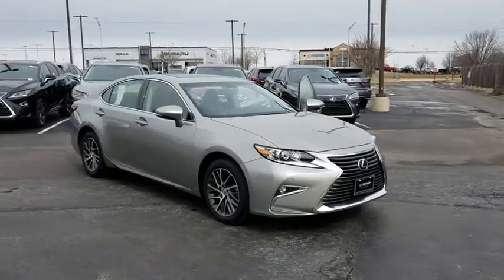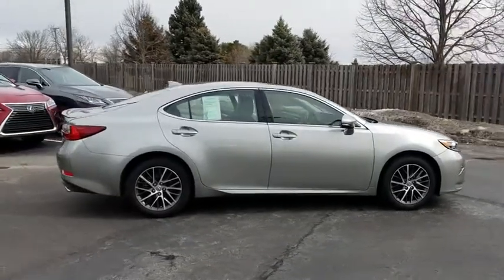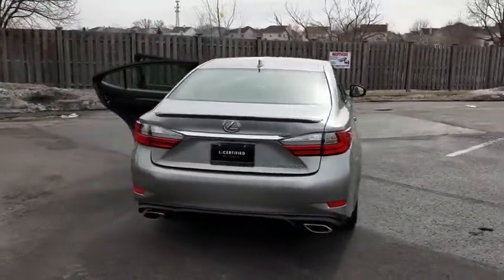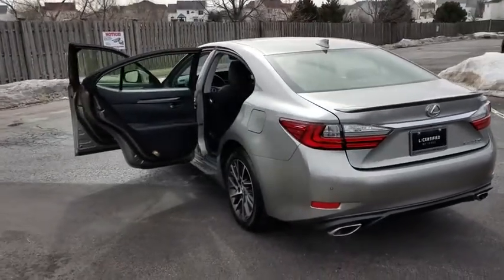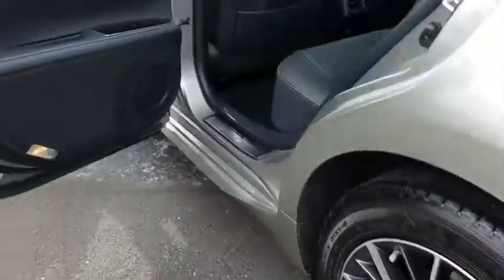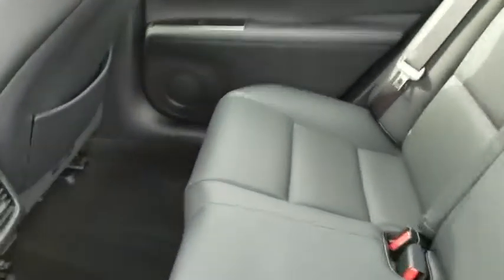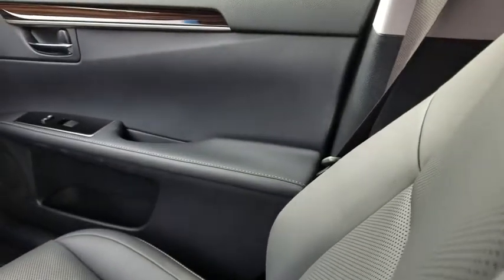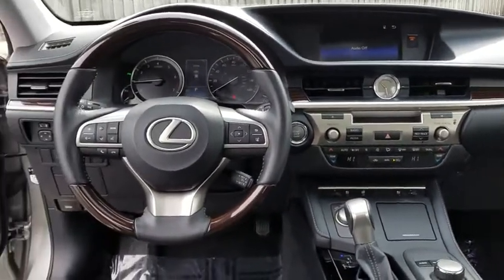2016 Lexus ES 350 Naperville, Aurora, Joliet, Downers Grove, Bolingbrook, IL L4191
Silver Lining Metallic Used 2016 Lexus ES 350 available in Naperville, Illinois at Lexus of Naperville. Servicing the Aurora, Joliet, Downers Grove, Bolingbrook, IL area.
2016 Lexus ES 350 350 - Stock#: L4191 - VIN#: JTHBK1GG8G2230913

** HAND SELECTED, METICULOUSLY INSPECTED, THOROUGHLY RECONDITIONED L/CERTIFIED BY LEXUS ** UNLIMITED MILEAGE WARRANTY THROUGH MARCH 2022 ** FACTORY RECOMMENDED MAINTENANCE INCLUDED FOR 2 YEARS UP TO 20,000 ADDITIONAL MILES ** NOW LET'S GO OVER JUST A FEW OF THE MANY FEATURES THAT THIS ES 350 IS EQUIPPED WITH... PREMIUM PACKAGE, BLIND SPOT MONITOR WITH REAR CROSS TRAFFIC ALERT, HEATED AND VENTILATED FRONT SEATS, HEATED WOOD AND LEATHER TRIMMED STEERING WHEEL, 17-INCH SPLIT 10-SPOKE MACHINED FINISH WHEELS, INTUITIVE PARKING ASSIST, RAIN SENSING WIPERS WITH DEICER, 3.5-LITER V6 ENGINE, 6-SPEED AUTOMATIC TRANSMISSION, SMART ACCESS WITH PUSH BUTTON START/STOP, ONE-TOUCH OPEN/CLOSE MOONROOF, AUTOMATIC DUAL ZONE CLIMATE CONTROL, 10-WAY POWER FRONT SEATS, LEXUS 8-SPEAKER PREMIUM AUDIO SYSTEM, BLUETOOTH TECHNOLOGY, POWER TILT/TELESCOPIC STEERING WHEEL AND MUCH MORE!! PROFESSIONALLY DETAILED AND FRESH OUT OF OUR SERVICE DEPARTMENT, THIS ES 350 IS READY TO GO!! COME ON IN FOR A TEST DRIVE TODAY!! AS ALWAYS, ONE LOW PRICE!! PLAIN AND SIMPLE!! SEE YOU SOON...
BLACK W/LINEAR WOOD  PERFORATED NULUXE SEAT TRIM,FRONT & REAR INTUITIVE PARKING ASSIST  -inc: clearance and back sonar,3 SPOKE LEATHER & WOOD HEATED STEERING WHEEL,SILVER LINING METALLIC,HEATED & VENTILATED FRONT SEATS,BLIND SPOT MONITOR W/REAR CROSS TRAFFIC ALERT  -inc: lane change assist,17  X 7JJ SPLIT 10-SPOKE HIGH GLOSS ALUM ALLOY  -inc: liquid graphite finish,REAR LIP SPOILER,RAIN SENSING INTERMITTENT WIPERS W/DEICER,PREMIUM PACKAGE W/WOOD TRIM  -inc: Memory Exterior Mirrors  Synthetic Leather Shift Lever  Memory Driver Seat  Memory Steering Wheel  electric tilt and telescopic steering wheel  Wood Trim,ACCESSORY PACKAGE 2  -inc: Cargo Net  Trunk Mat  Rear Bumper Applique  Wheel Locks (PPO),Body-Colored Power w/Tilt Down Heated Auto Dimming Side Mirrors w/Manual Folding and Turn Signal Indicator,Leather/Metal-Look Gear Shift Knob,4-Wheel Disc Brakes w/4-Wheel ABS  Front Vented Discs and Brake Assist,Tire Specific Low Tire Pressure Warning